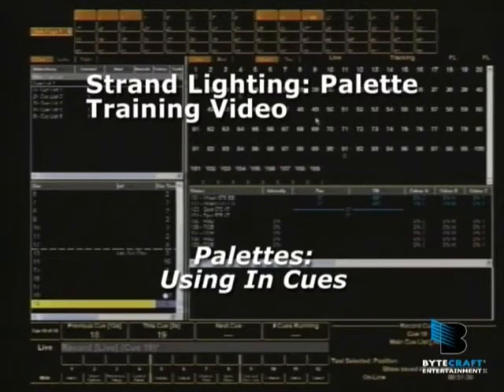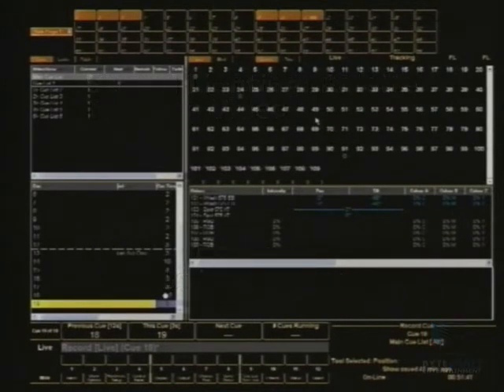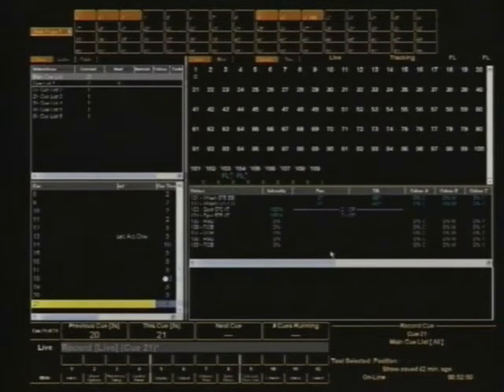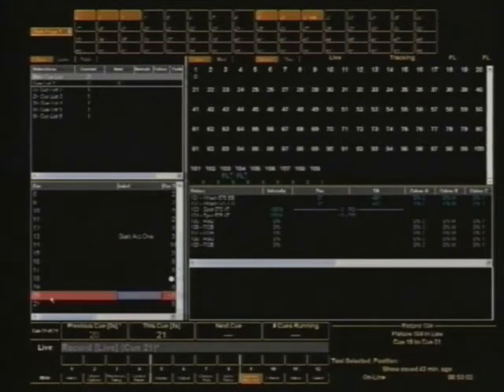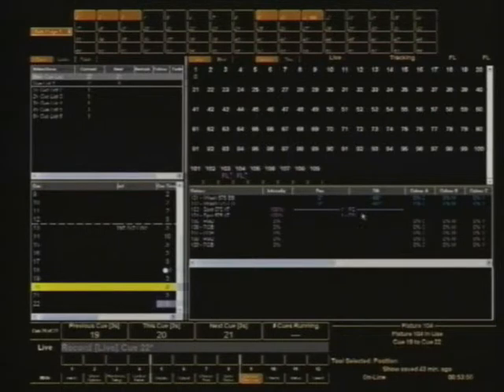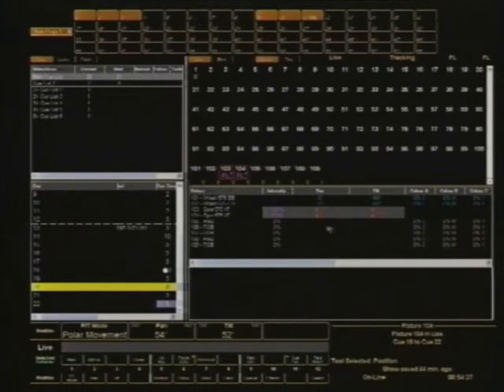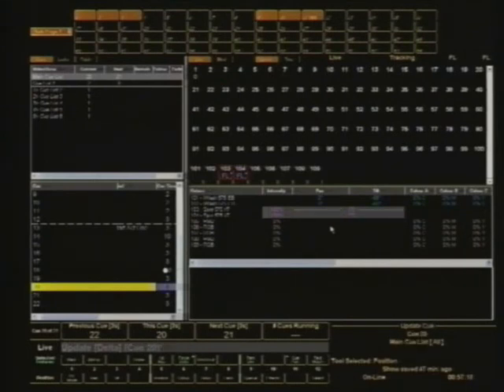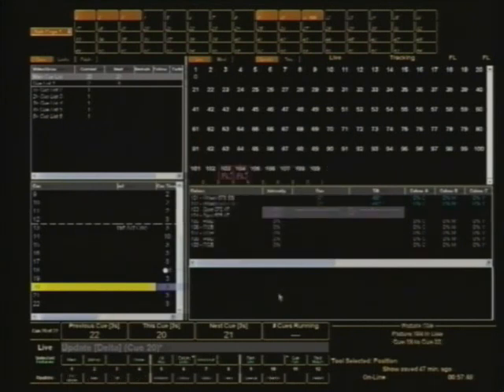Palette Training 35: Palettes - Use in Cues